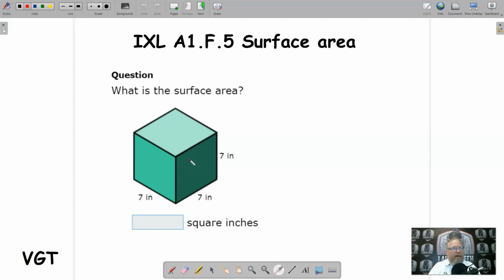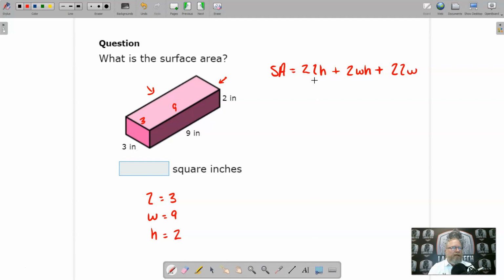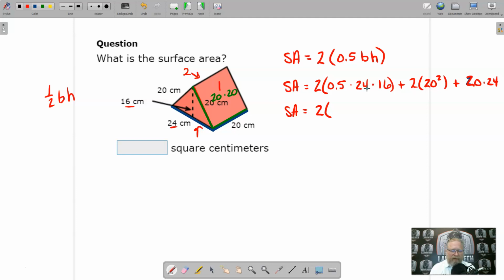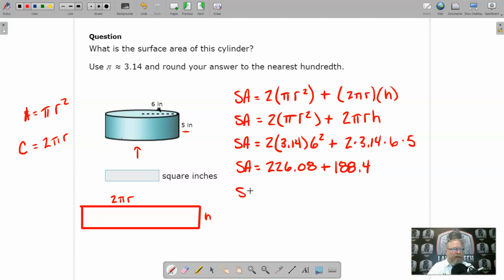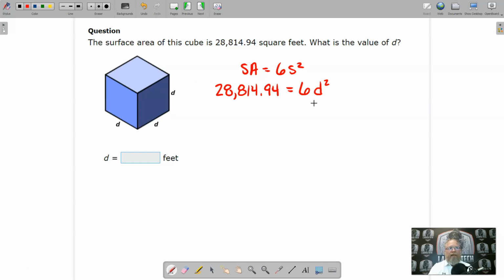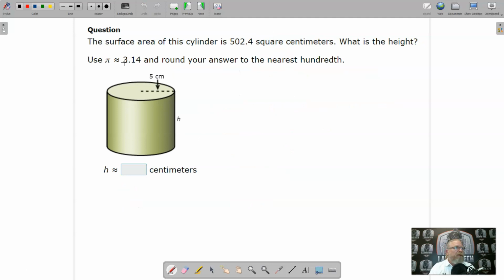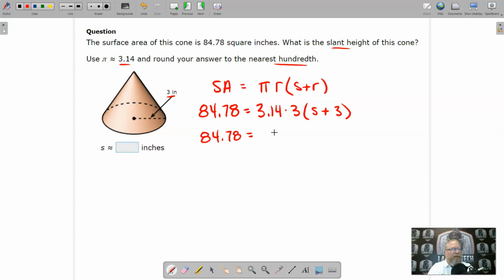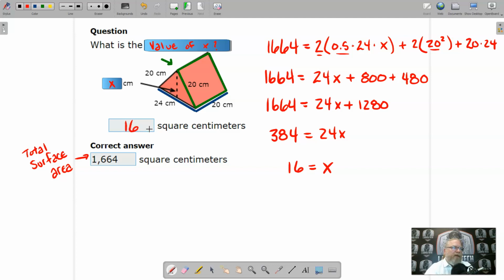IXL A1.F.5 Surface area (VGT)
This video demonstrates the objective of calculating the surface are of polyhedrons and cylinders. This video is related to the IXL A1.F.5 activity. VGT